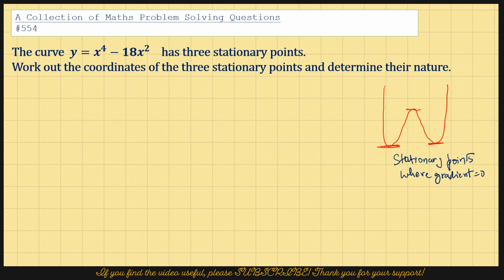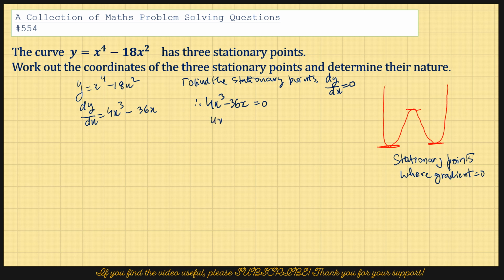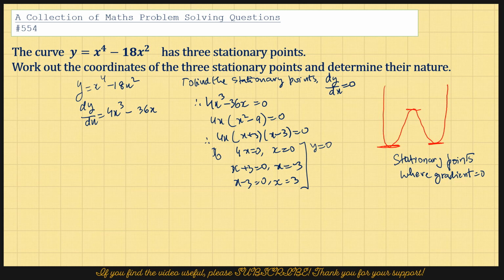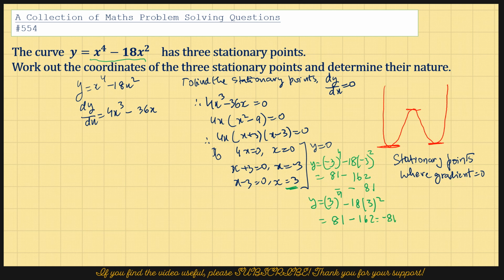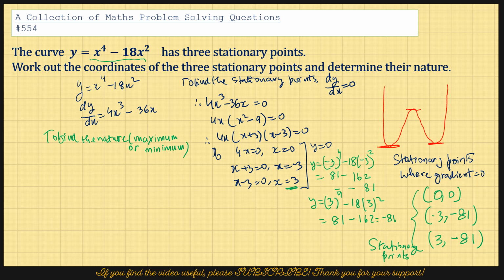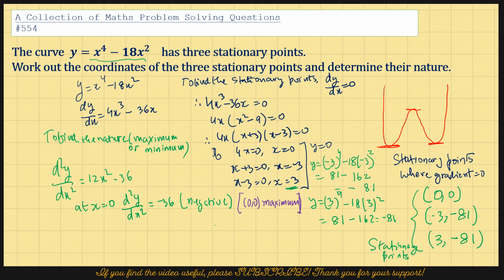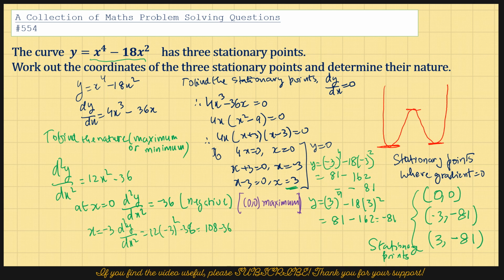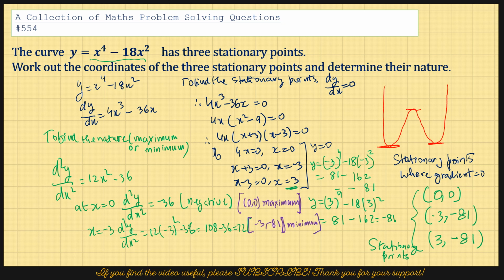A Collection of Maths Problem Solving Questions #554 (Curves | Finding the Stationary Points)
The curve  𝒚=𝒙^𝟒−𝟏𝟖𝒙^𝟐    has three stationary points.
Work out the coordinates of the three stationary points and determine their nature.